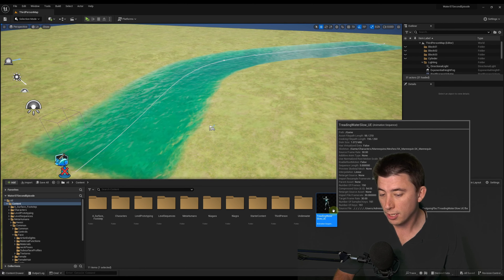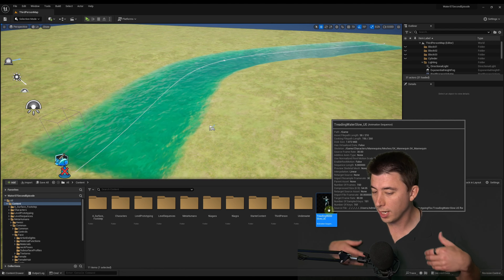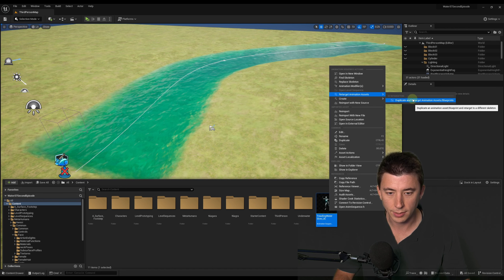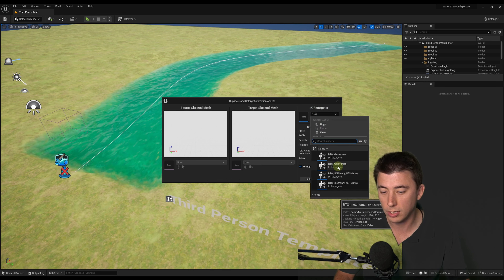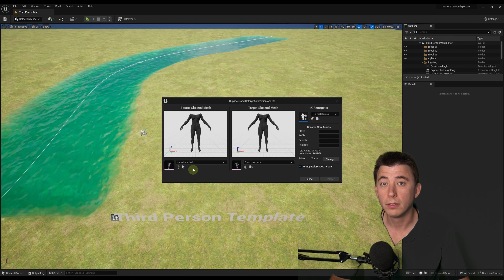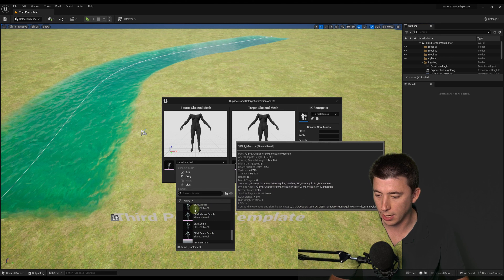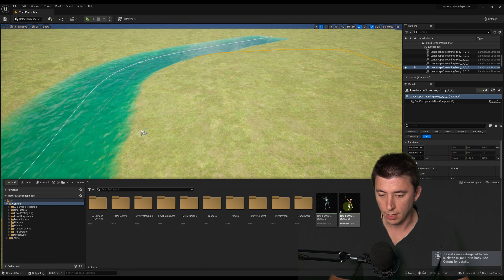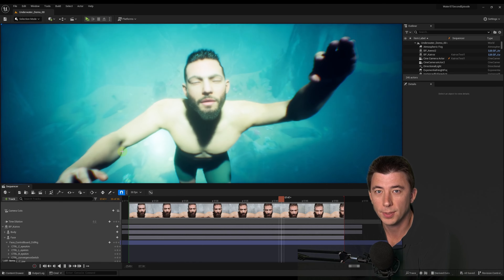How to Retarget Animations from UE5 Mannequin to Metahuman (or vice versa)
This is the fastest way to retarget animations from the Unreal Engine 5 Mannequin to a Metahuman skeleton.  It also works the other way around.

This also works for retargeting Unreal Engine 4 mannequin animations to the Unreal Engine 5 mannequin.